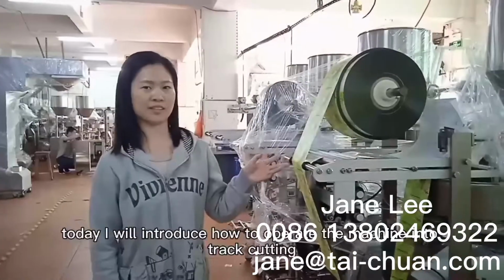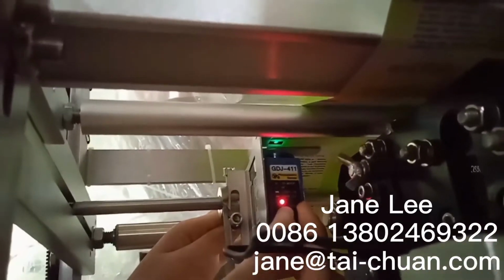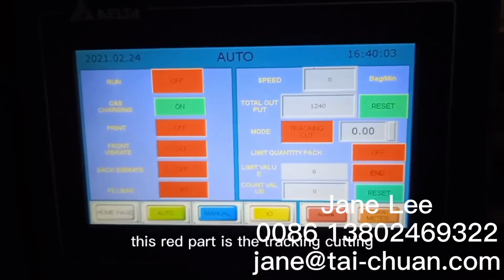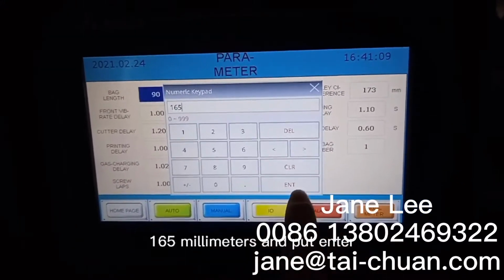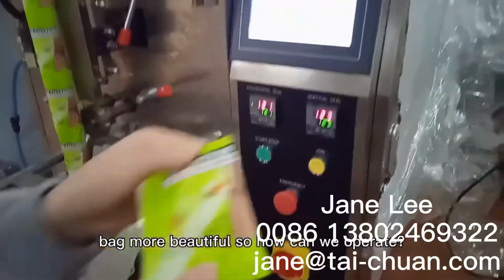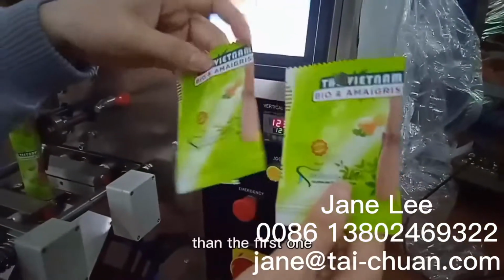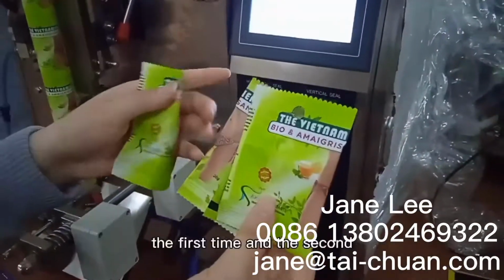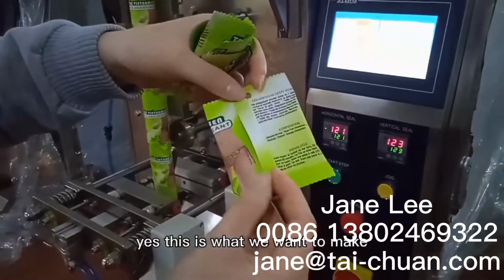How to follow the i mark/eye mark/color code mark for the vertical packing machine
This is Jane from Taichuan Packaging Machinery Co.,Ltd,factory are specialized in packing machine for 14 years ,with good quality and competitive price ,and our product (pillow packing machine and vertical packing machine )are hot selling in your place. If you are interested in our machine ,please don't hesitate to let me know .
Give me a chance ,we are not only give you a machine also provide you a perfect packing solutions!